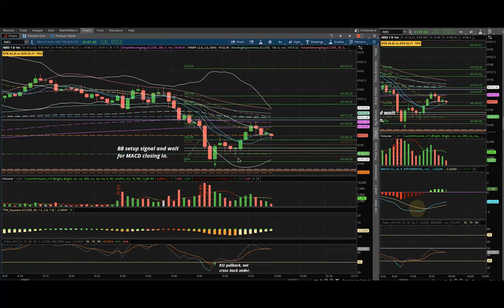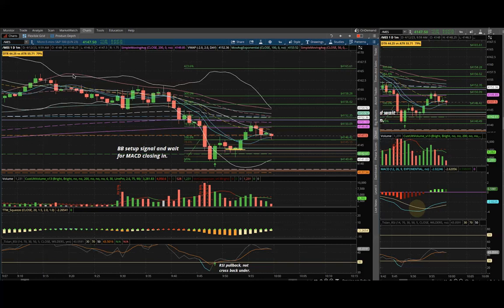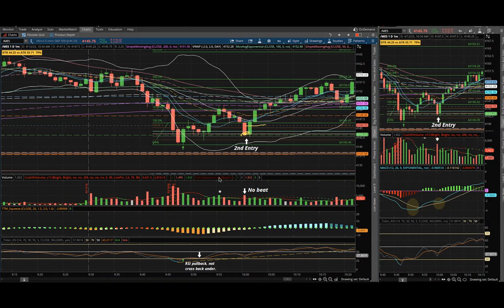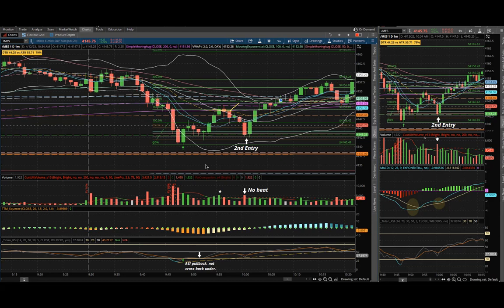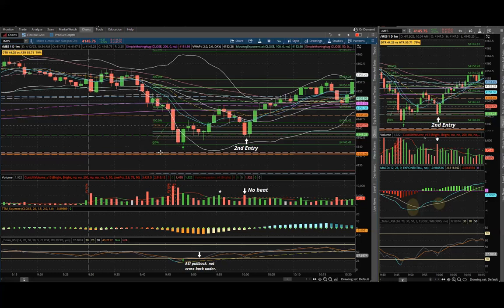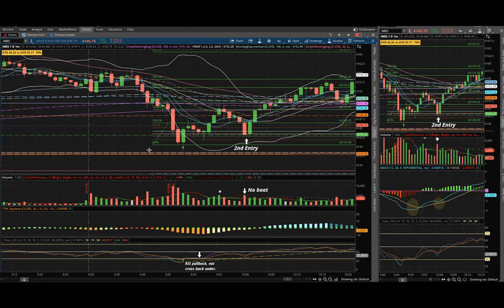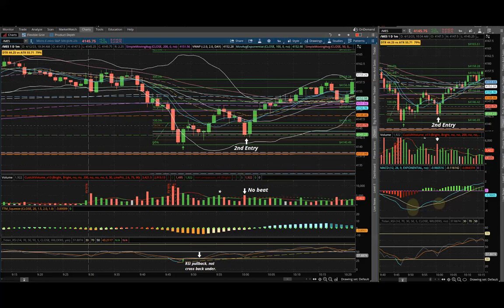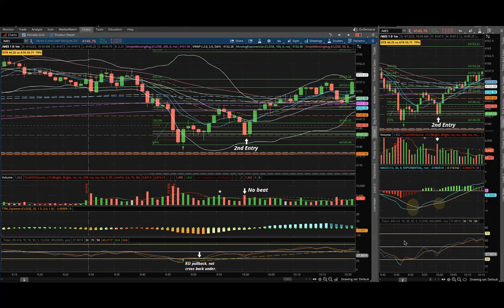April 14th, 2023 Finding Your Way Ep 3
Today we discuss choosing a setup and creating rules around the setup. We have a couple of FIB questions, walking yourself through the trade.

📈 Want to master a winning trading strategy? Don't miss out on valuable insights, tips, and step-by-step guides that can help you achieve your trading goals. Let's navigate the markets together and unlock your full potential as a trader.

🎯 Ready to prove your trading skills? Take on the challenge with Apex Funded Trader!
APEX Use Code:UECOZIFM

This stream about futures day trading is meant to teach and inform, not to give financial advice. Before making any money decisions, do your own research and talk to a professional. Trading futures can be risky, and what happened before might not happen again. Remember, any trades you make are up to you. This stream doesn't tell you what to do with your money. Nobody can promise you'll make money, and things in the market can change quickly. Make sure you're following the rules and keeping up with what's happening in the market. If you watch this stream, you agree to follow these rules. It's a good idea to talk to someone who knows a lot about money and laws to help you understand better.